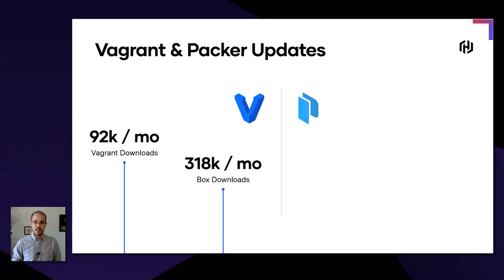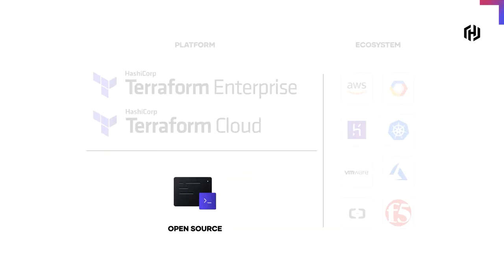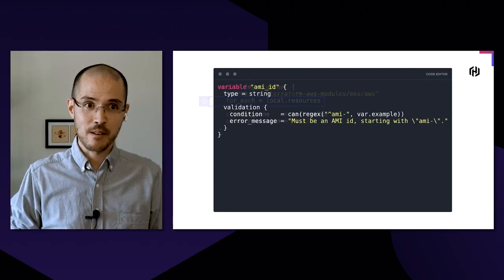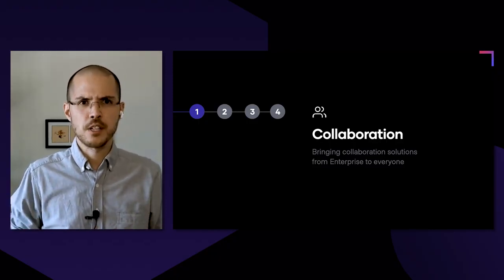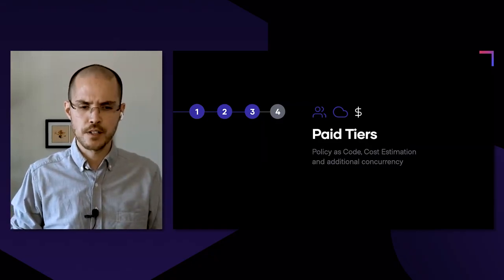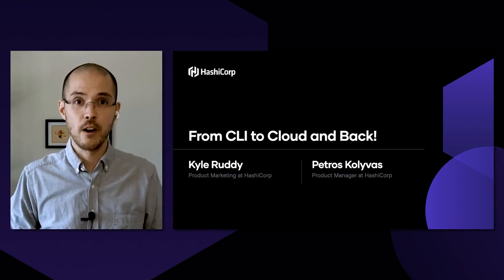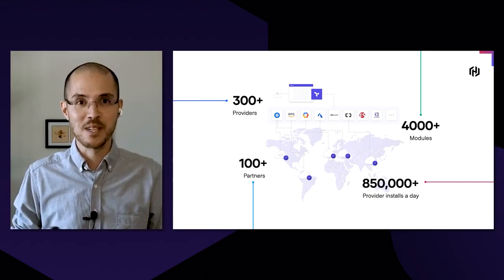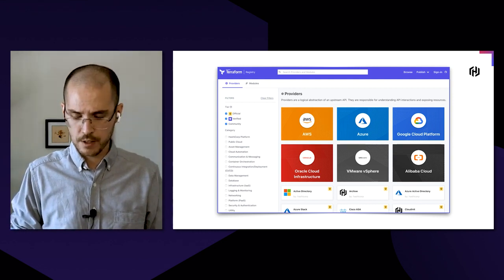HashiConf Digital Keynote: The State of Terraform (plus Vagrant and Packer)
Watch this update on the state of Terraform, Terraform Cloud, adoption, and the roadmap to 1.0. You'll see some stats for Vagrant and Packer as well. -